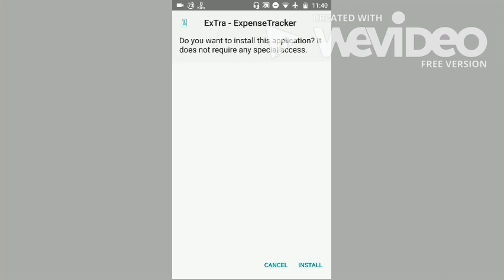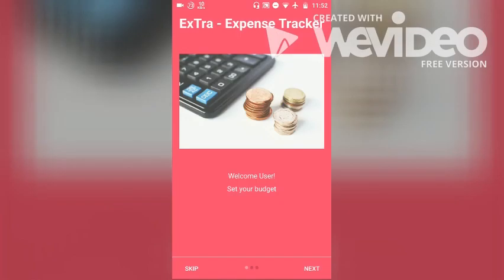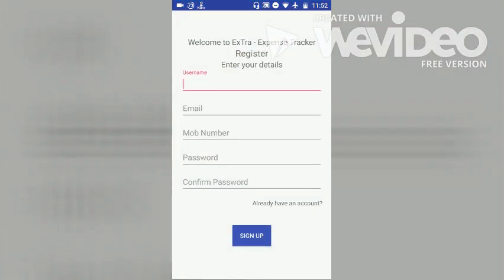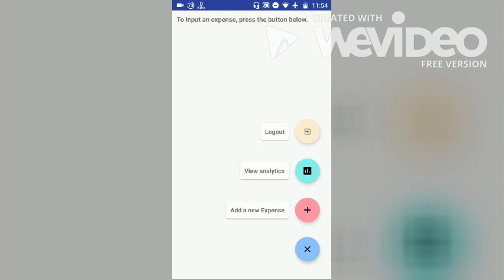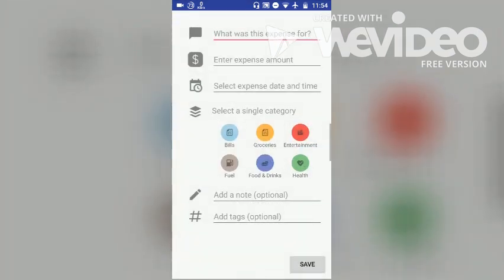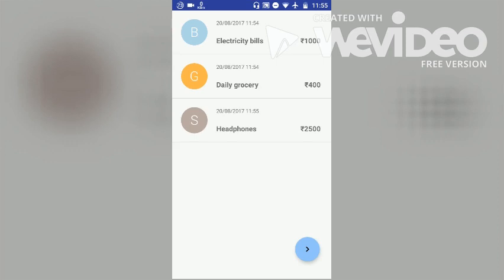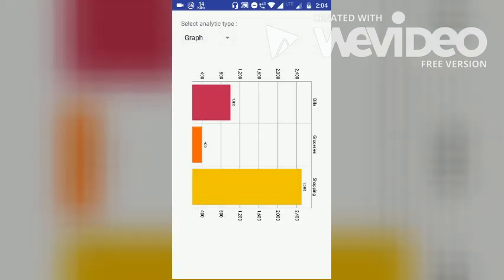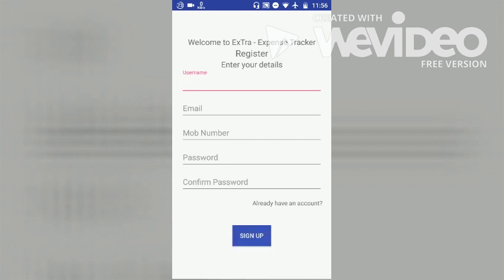ExTra - Expense Tracker demonstration for Hasura Internship